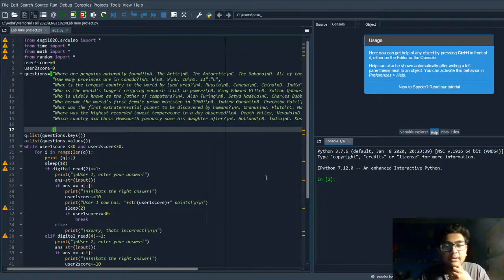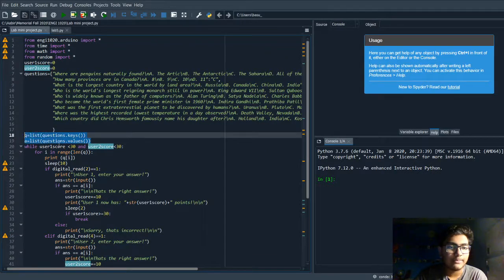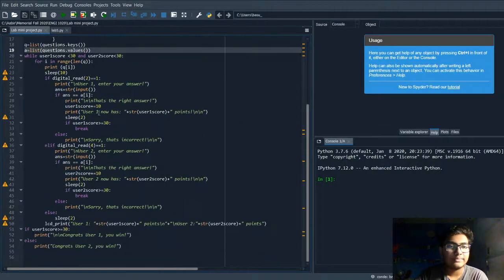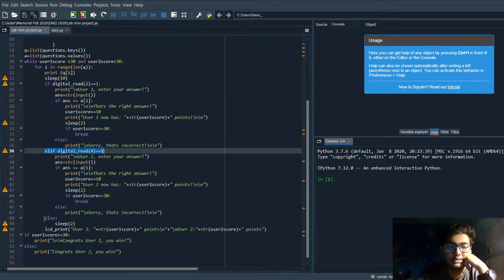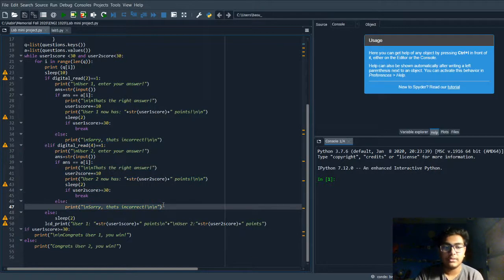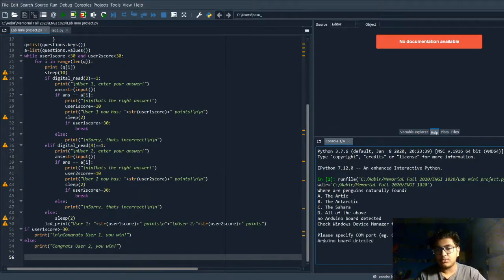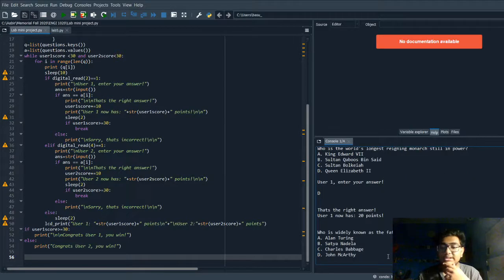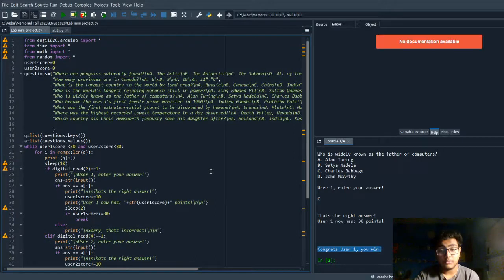ENGI 1020 Lab Mini Project Fall 2020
Using the Arduino Uno R3 Microcontroller programmed using python 3.7 to set up a trivia game!